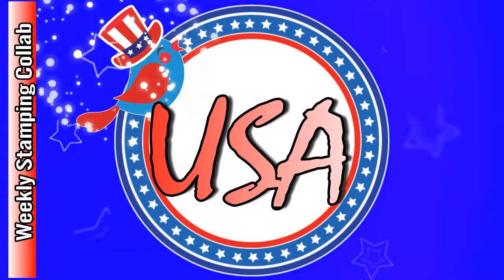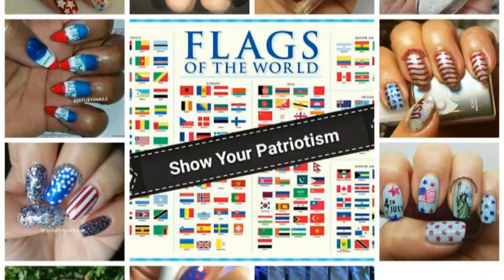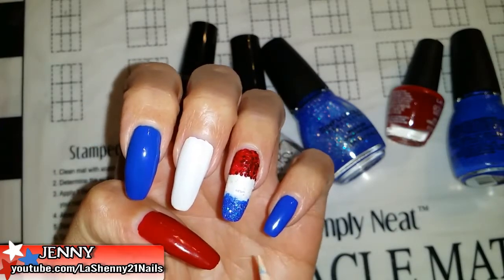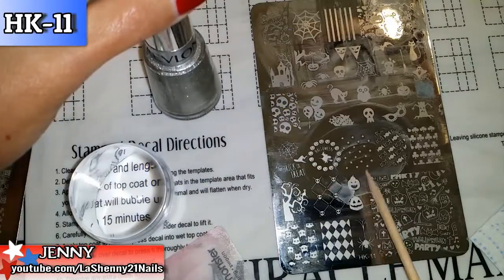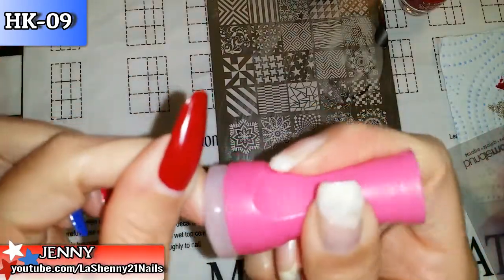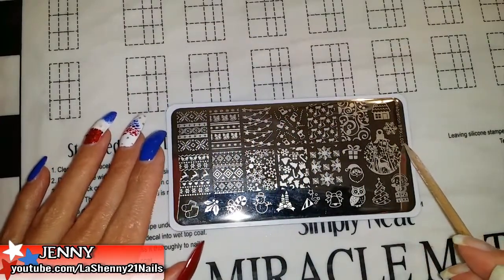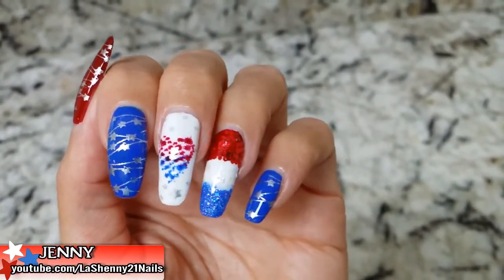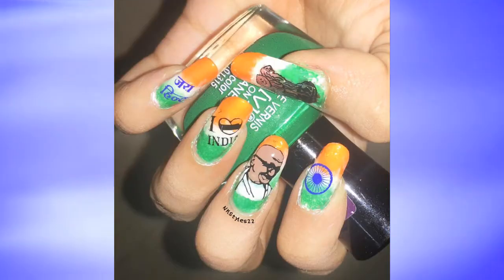USA 4th of July - Weekly Stamping Collab || LaShenny21Nails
This week's theme was chosen by Kristen from Nerdy Creations! I'm thankful that I was blessed to be born in such a wonderful country! My manicure is not too complicated & I hope you enjoy it!

PRODUCTS:

• Milani - Red Glitter
• LA Colors - Red
• Sinful Colors - Endless Blue, Hottie & Snow Me White
• Funky Fingers - Winter Is Coming
• Revlon - Metallic

• Stamping Plates HK-09 & HK-11
• Born Pretty - Celebration BPX-L008

• Pueen Stamper